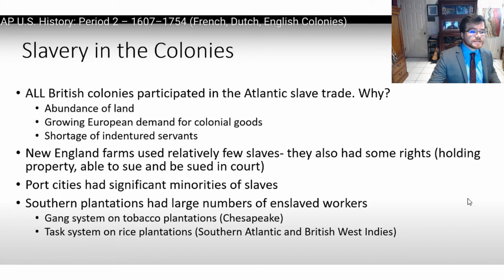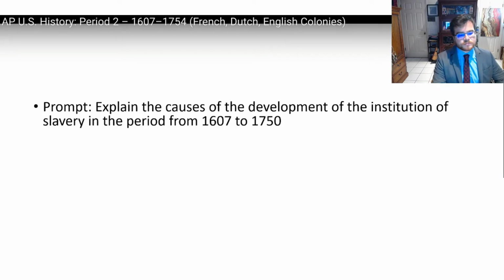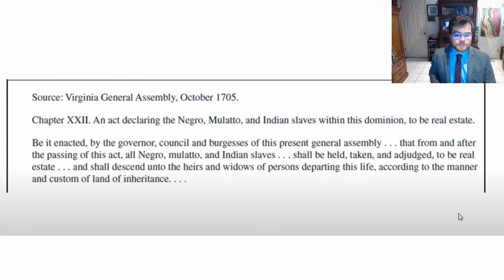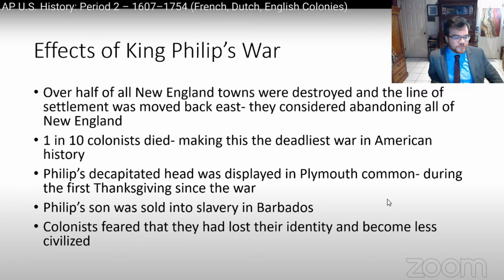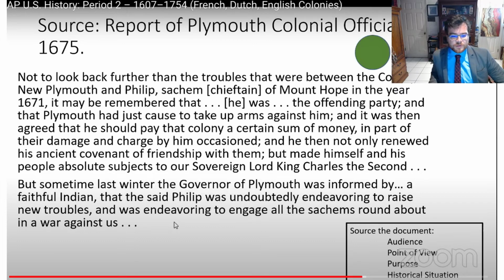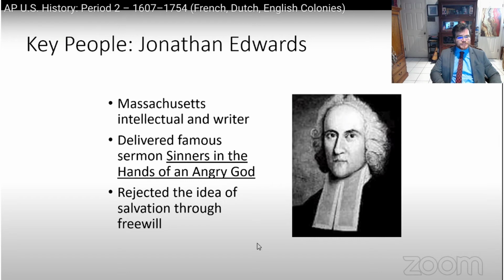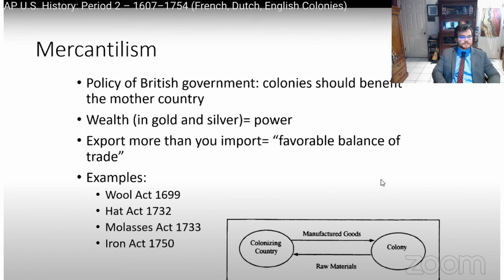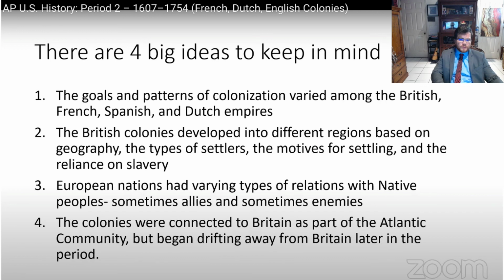Period 2 Review PART 2 1607 1764